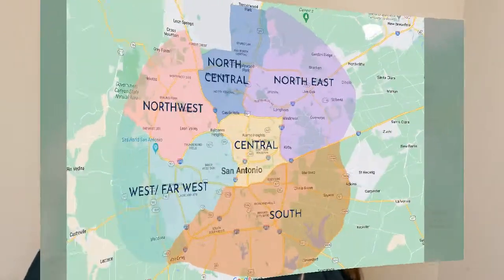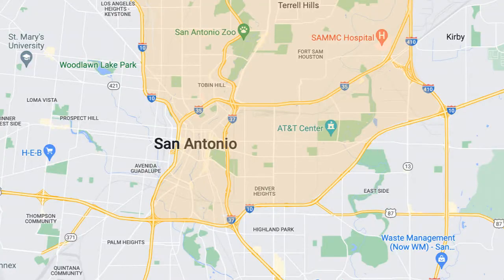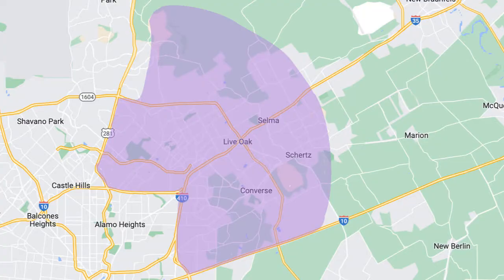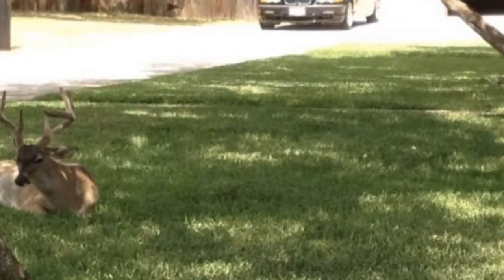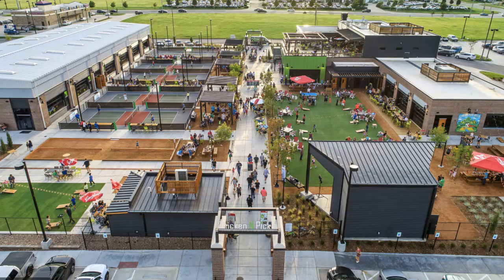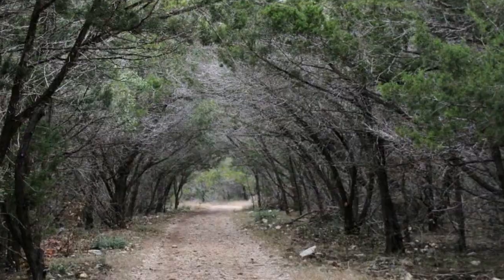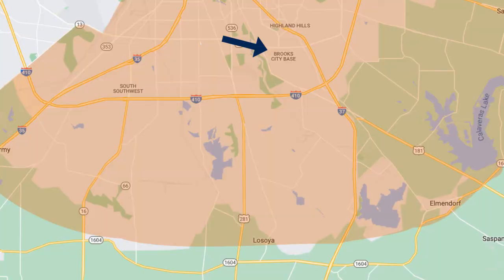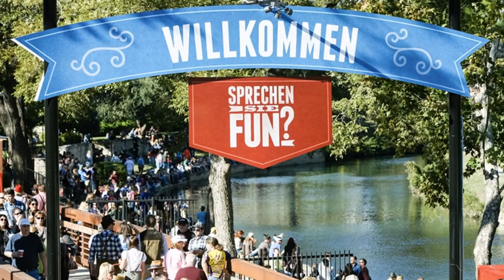Living in San Antonio [EVERYTHING YOU NEED TO KNOW]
Are you thinking of moving to San Antonio and not sure the best are for you to live in San Antonio, Texas?  In this video, we dive into the map to see all of San Antonio so that you will know which area suits you best when relocating to San Antonio, Texas!

If you have questions or are ready to start the conversation about moving to San Antonio Texas?  Click the link below to schedule your private Zoom video call with Denise to learn more.

📲 We have so many people contacting us who are moving and relocating here to San Antonio and we love it! If you are moving to the San Antonio area, we can make that transition so much easier and less stressful for you!

Reach out ANYTIME - Days/Nights/Weekends!  We love hearing from you!

Texas Real Estate Commission requires all licensed real estate agents to provide Information About Brokerage Services & TREC Consumer Protection Notice to all potential clients.

00:00 Intro
01:15 Central SA
04:45 Northeast
08:24 North Central/Far North
11:11 Northwest
13:30 West/Far West
16:50 South
18:39 Hondo/Castroville
19:20 Atascosa County
19:41 Floresville
20:05 Seguin
20:10 New Braunfels
20:45 Bulverde/Spring Branch/Canyon Lake